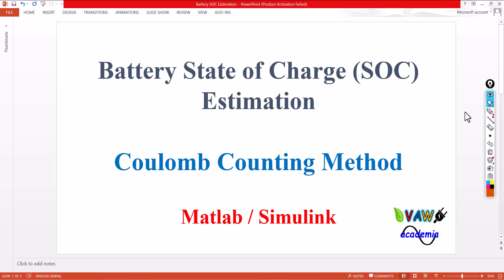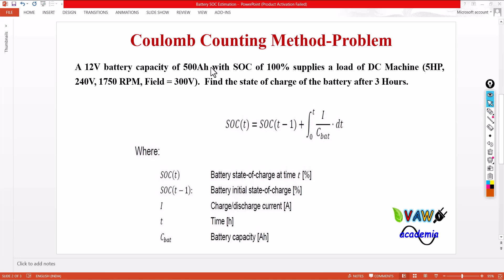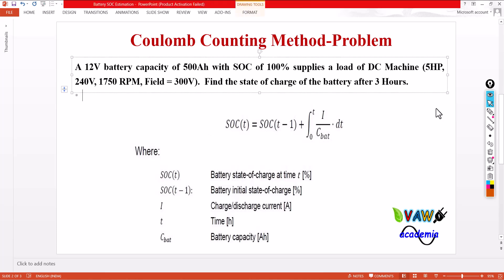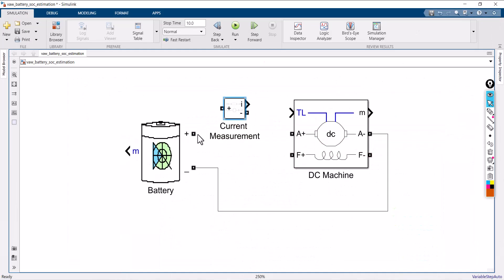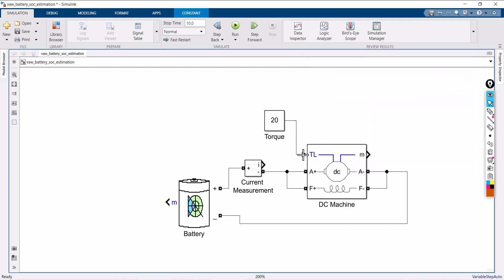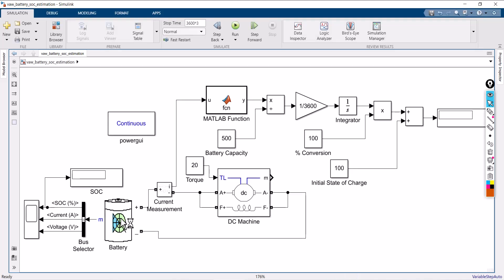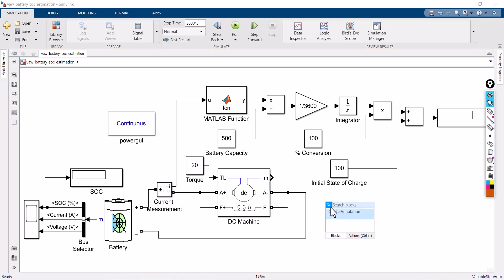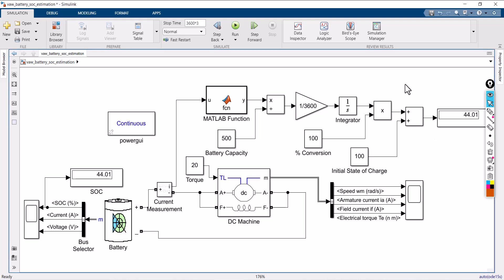Battery SOC Estimation using Coulomb Counting Method - Matlab / Simulink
Battery State of Charge (SOC) Estimation using Coulomb Counting Method - Matlab / Simulink